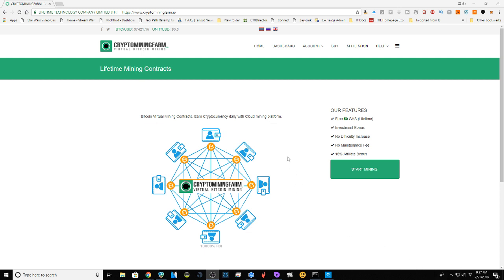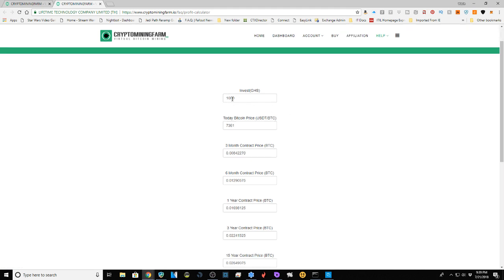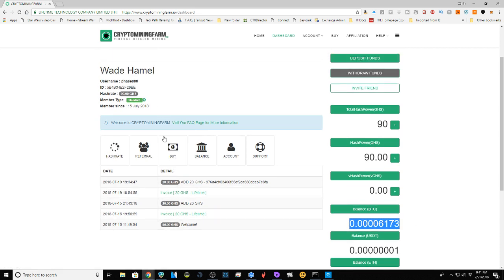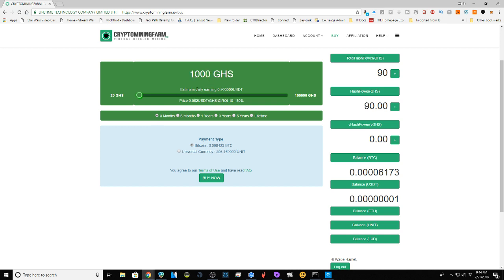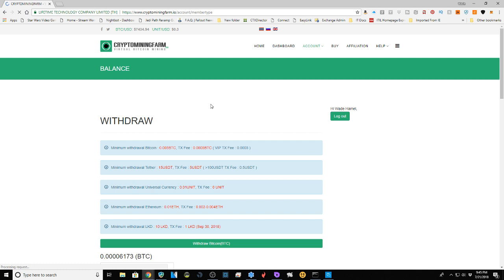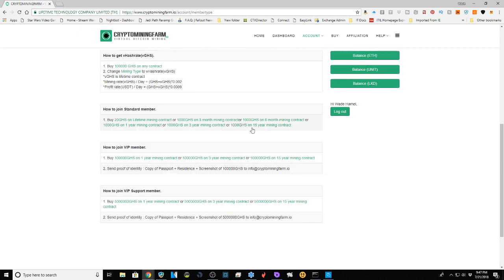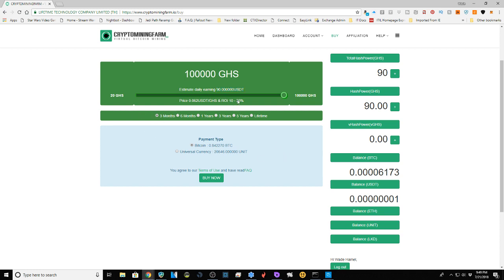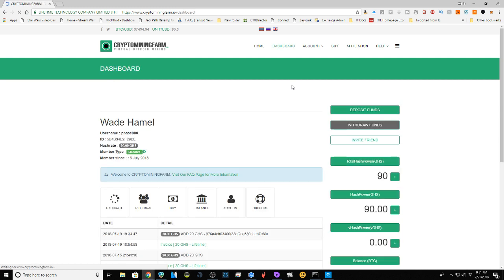Cryptominingfarm.io Cloud Mining #1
To finish up with the cloud mining services I frequent today we visit cryptominingfarm.  It's quite a long name I admit, however they have been around since 2014 and offer a variety of options.